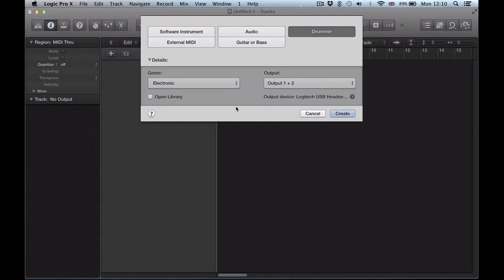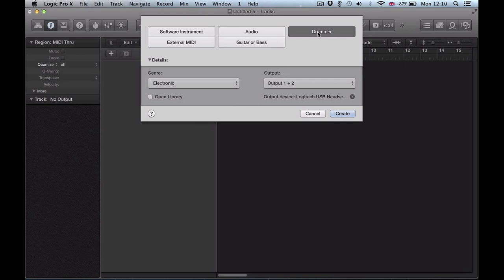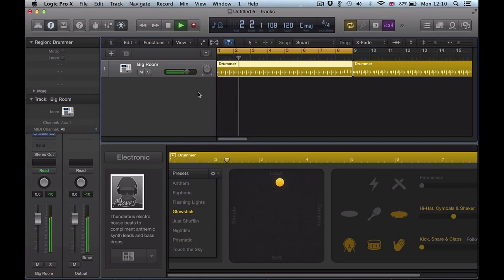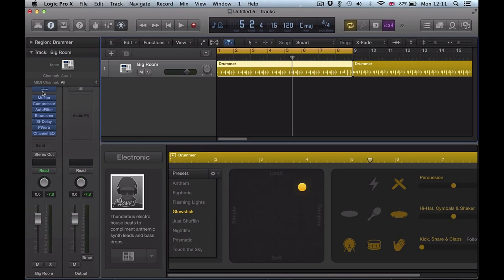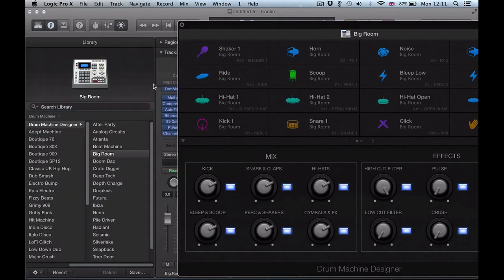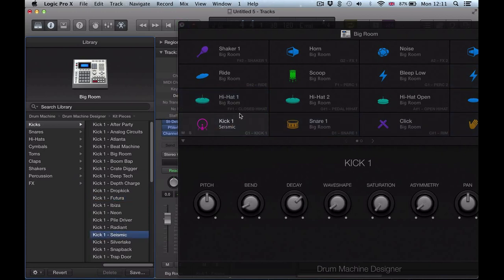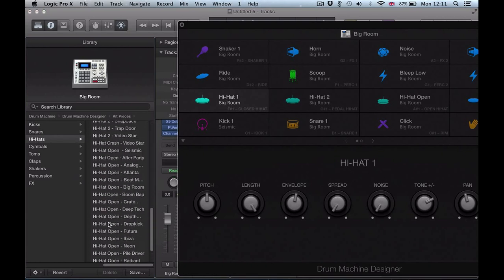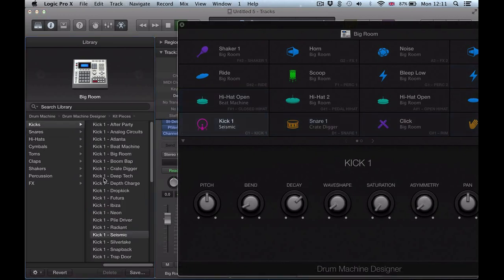Logic Pro 10.1 tutorial - Switching Out Hits in Drum Machine Designer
In this tutorial we look at how we can quickly swap samples being triggered in Drum Machine Designer. Giving us more options to customise these kits and tailor the samples to our liking.